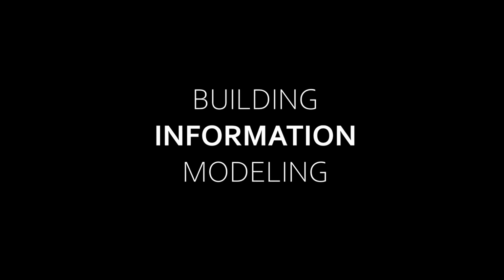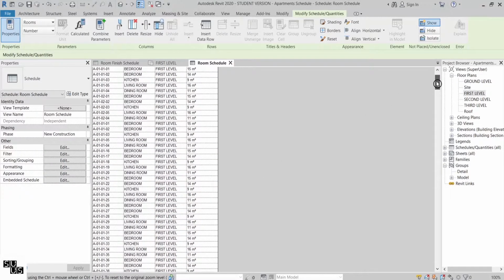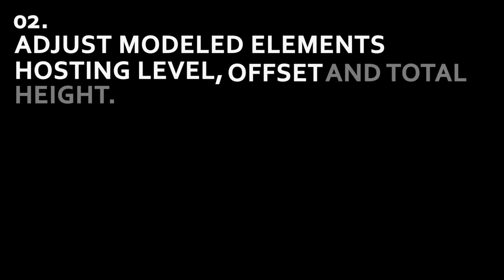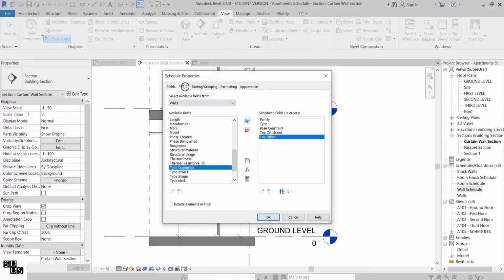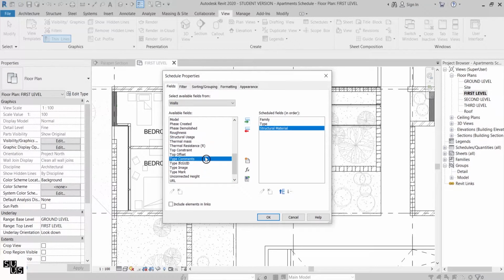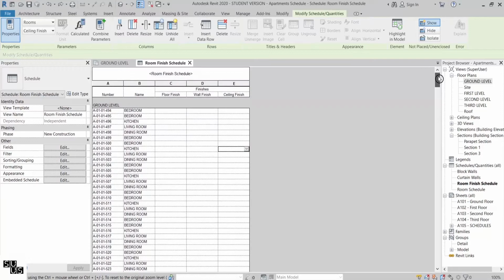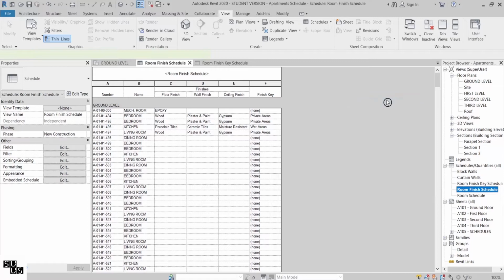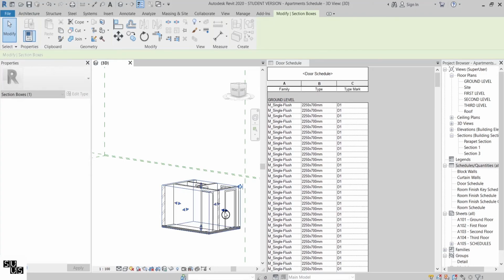Revit Superpower is Schedule: Top 5 Ways To Use Schedules For Your Advantage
Welcome to “SuperUser for Architects” channel!

In this video I talk about Schedules in Revit. This tutorial discusses the power of schedules in supporting you while modeling. The goal of this video is to encourage you to use schedules as a tool to increase your model accuracy while saving you time.

Schedules power is explained throughout the video in 5 different modeling situations:
01:32 List and Quantify Modeled Elements.
04:38 Adjust Modeled Elements Hosting Level, Offset and Total Height.
08:31 Changing Parameters Value and Adding New Ones Inside Modeled Elements.
10:54 Reduce Repetitive Drafting Work.
14:50 Navigating through the model to find elements.

If you have questions or suggestions related to my videos, please post it in the comments section.